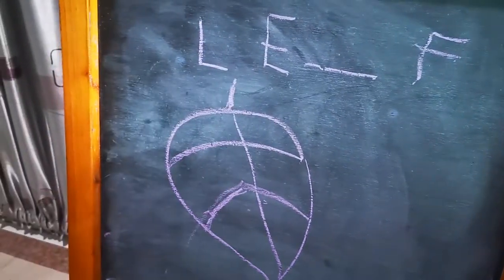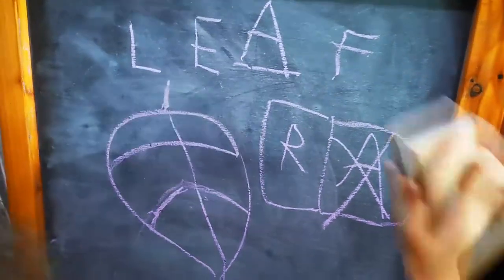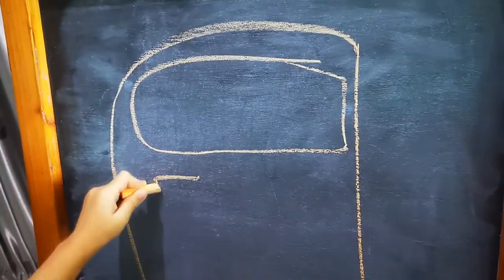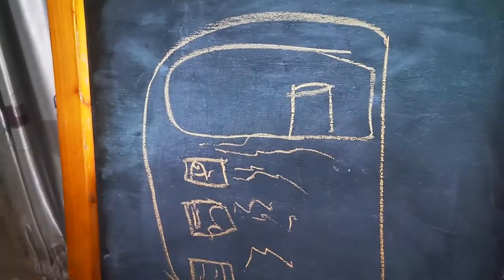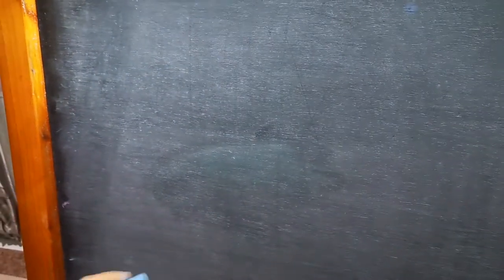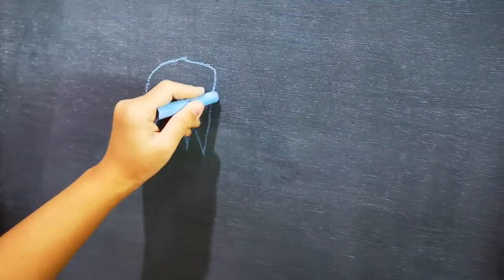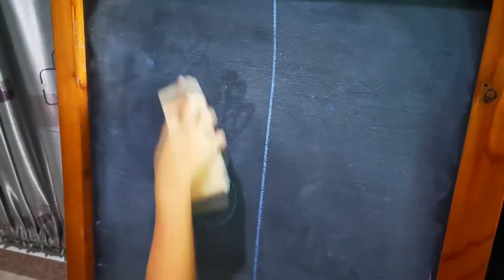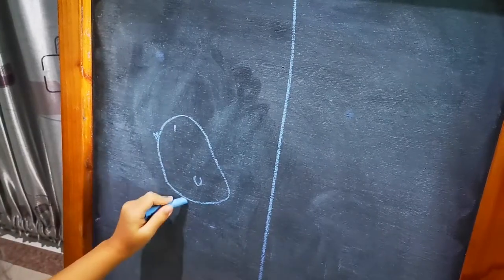Draw pictures on blackboard and tell story 2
Draw pictures on blackboard and tell story